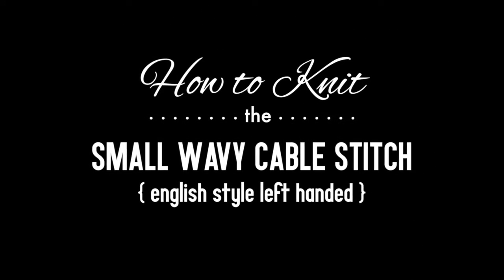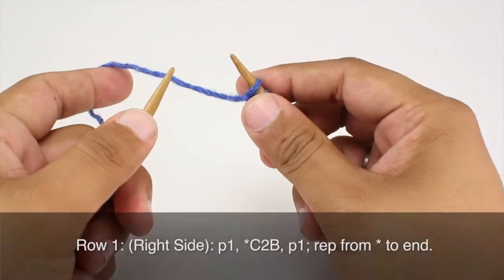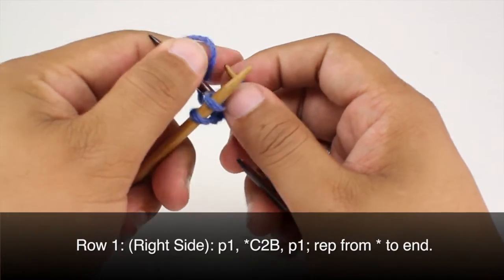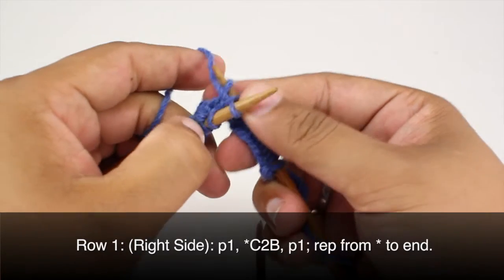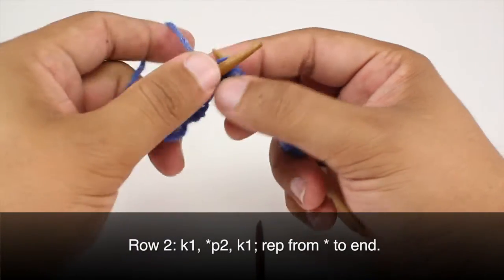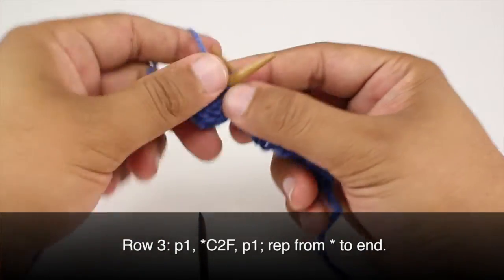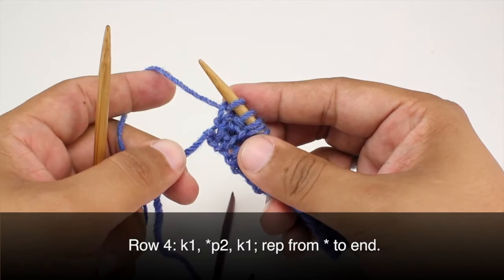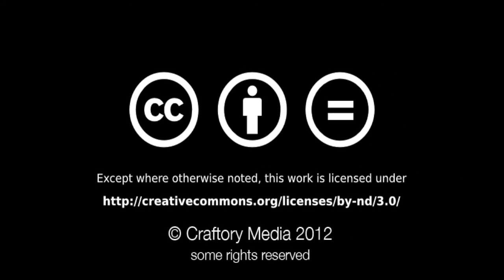How to Knit the Small Wavy Cable Stitch (Left Handed) | Knitting Stitch Pattern | English Style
This video knitting tutorial will help you learn how to knit the small wavy cable stitch. This stitch creates a delicate small wavy cable pattern. The small wavy cable stitch would be great for socks, scarves and sweaters!

Skill: Easy